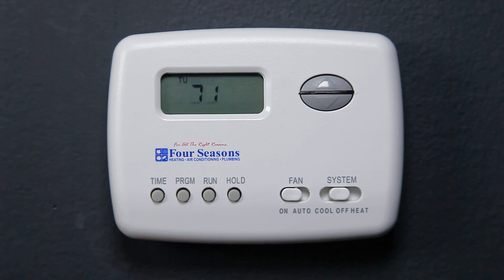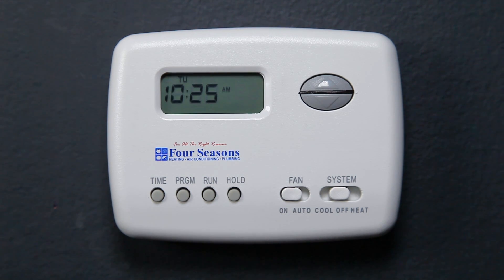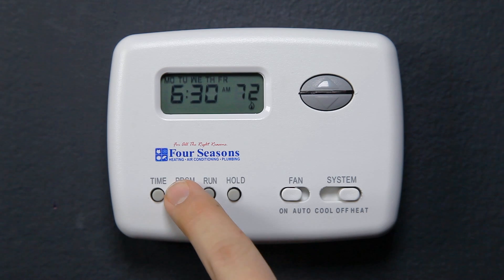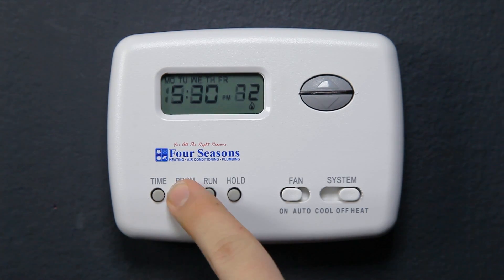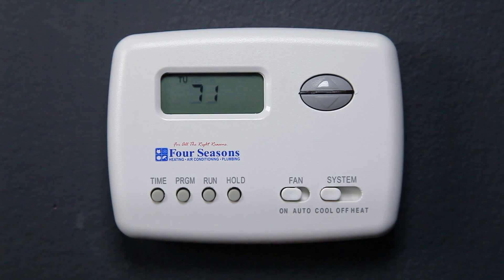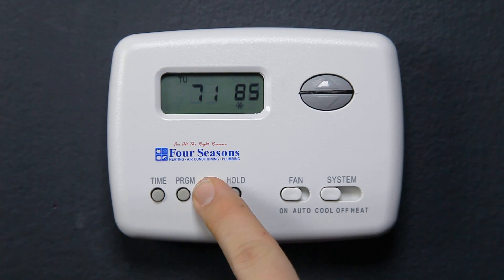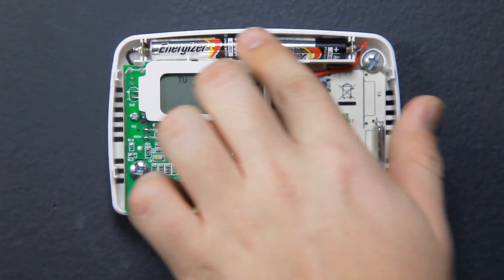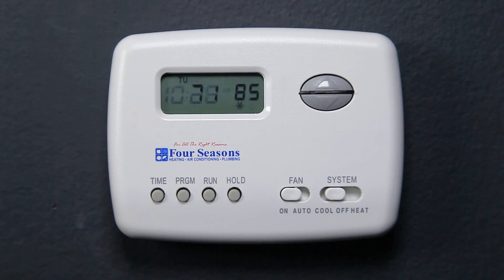Four Seasons Thermostat Demonstration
0:10 - Setting Current Time and Day
0:58 - Programming the Thermostat
2:57 - Permanent Hold
3:41 - Replacing the Batteries
4:39 - Turning on the Display Light

Four Seasons demonstrates the functionality of the Four Seasons Programmable Thermostat. In this tutorial, we will show you how to set a morning, day, and nighttime temperature schedule as well as illustrate the "Hold Temperature" feature. Finally, the video concludes by walking you through the brief process required to change the batteries.